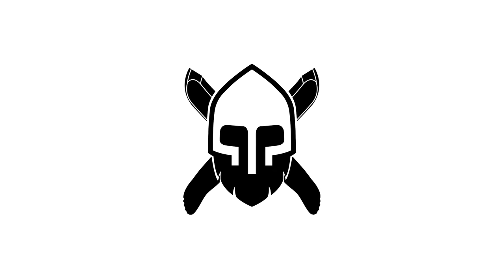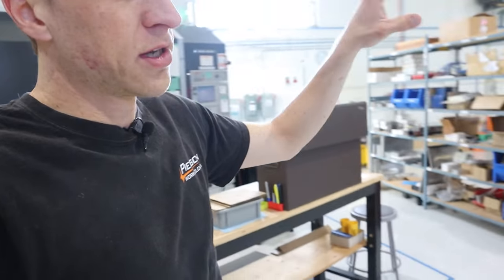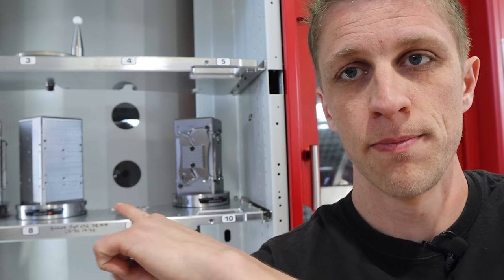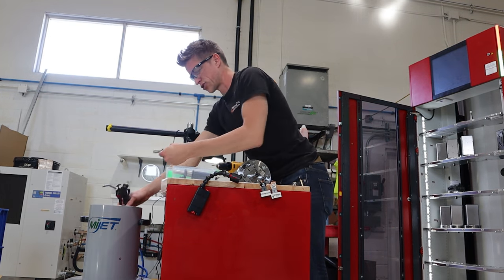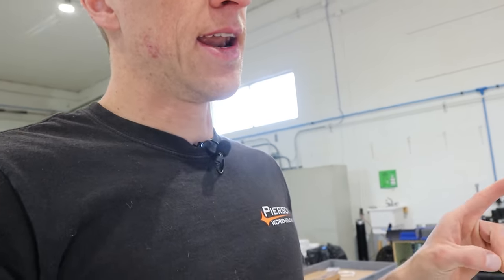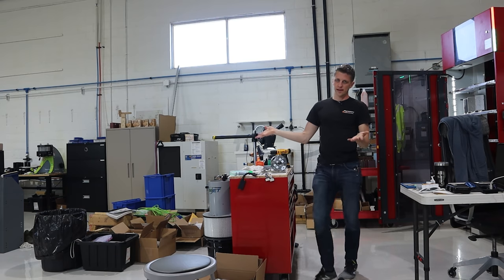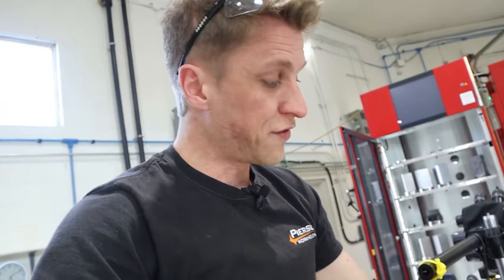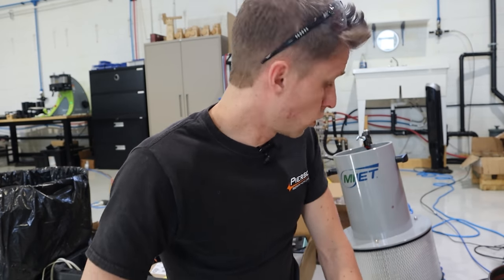How We Clean Off Our Parts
Gear we use:
Sony A7iii